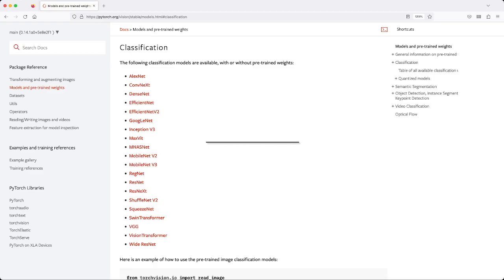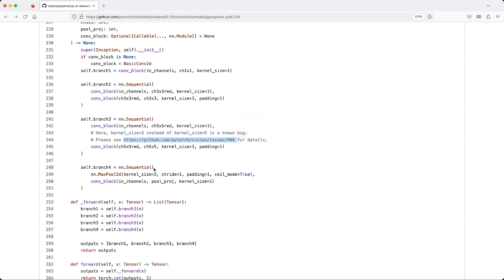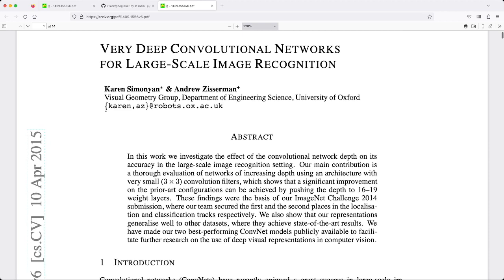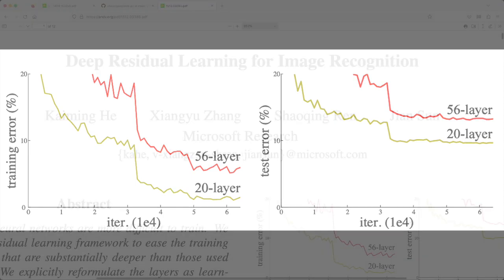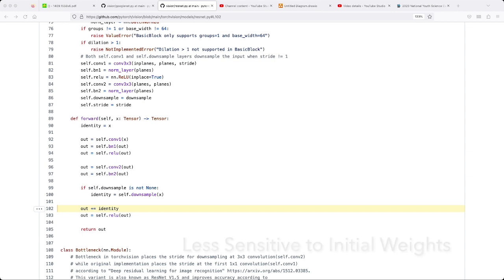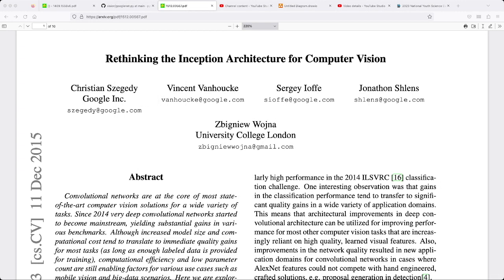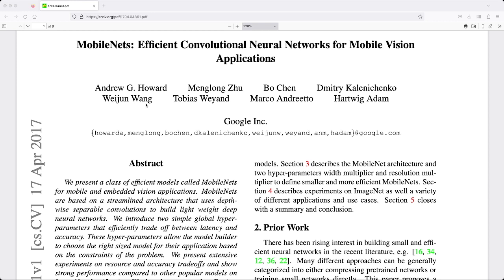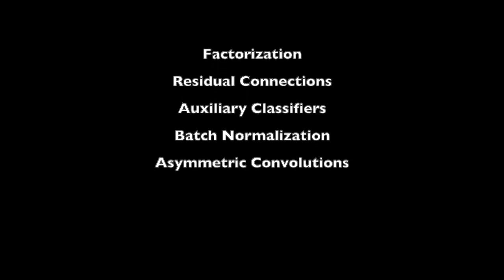Torchvision Survey (Part 1)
In this episode, we survey some computer vision models from the Torchvision library, and observe how their innovations are implemented in Python code.